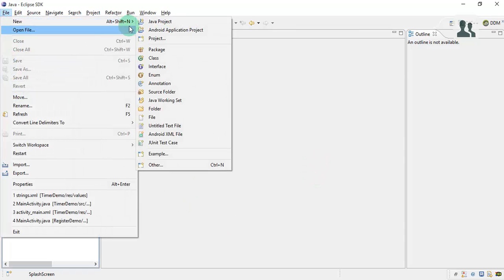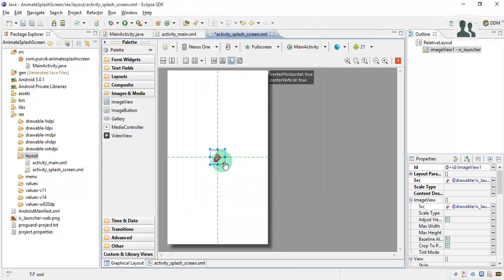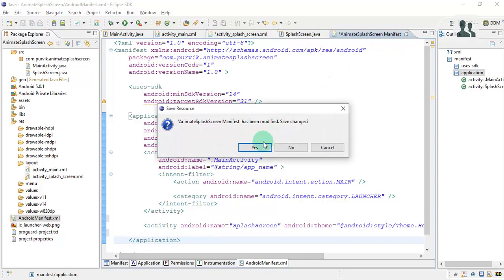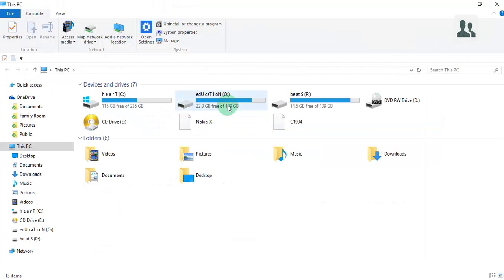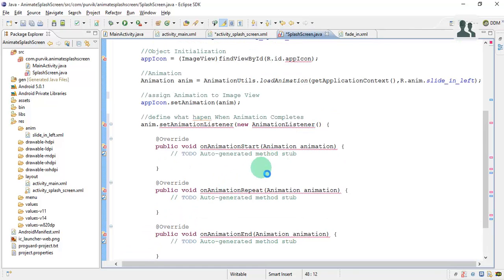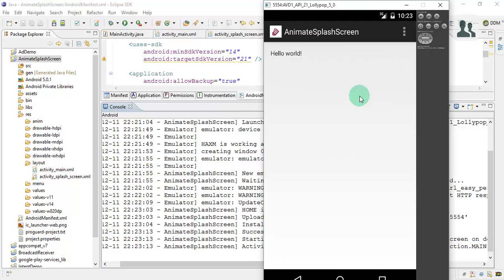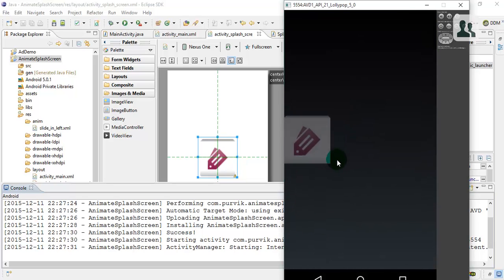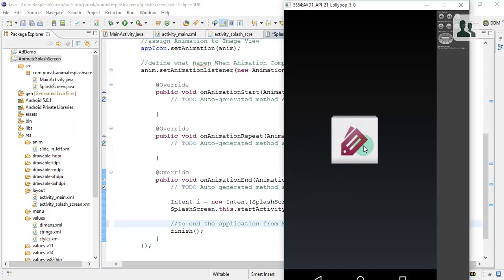Animated Splash Screen - Android Application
Every Android Application have a a wel come screen for end users. Here in this vLog i have explained how you can design Animated Splash Screen which makes an effective impact while you load contents or resources of your Android Application.

Just go through the vLog and make sure you implement one splash screen side by side.